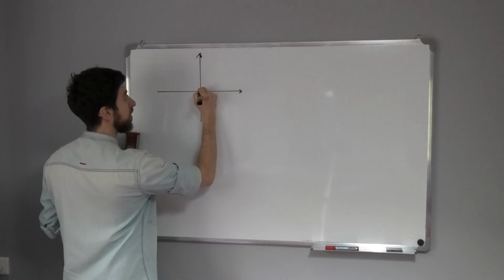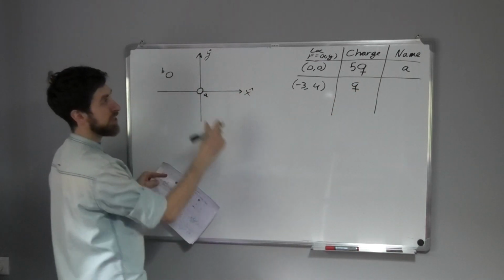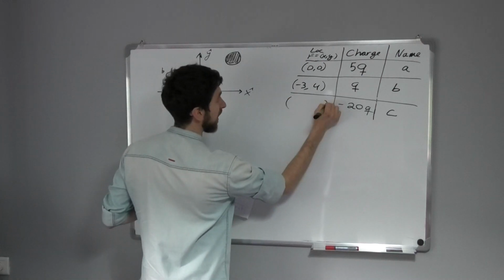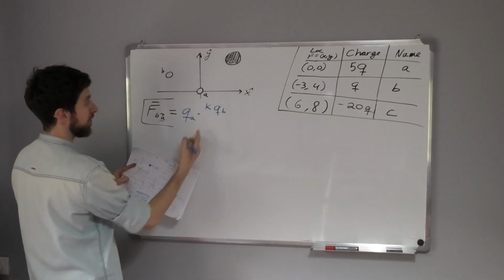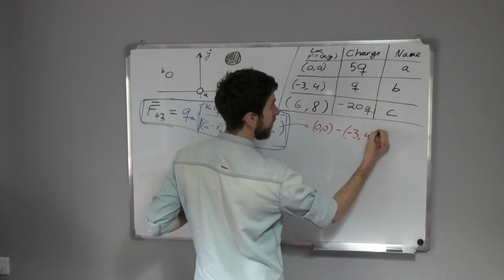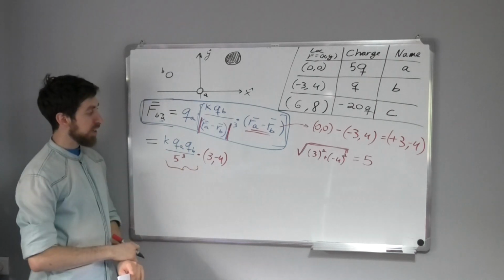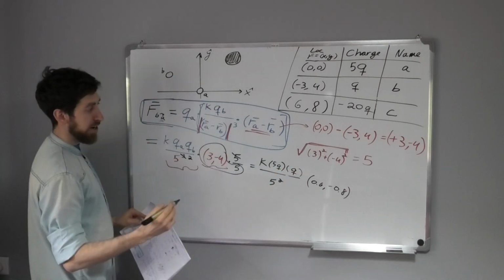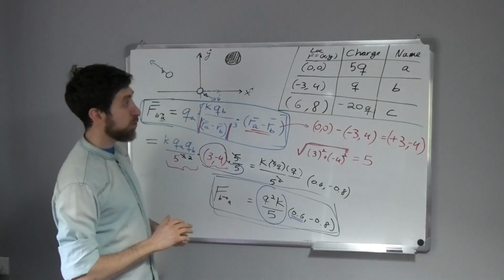Tutorial 2.1 - Ron Bessler - Coulomb's law - Force